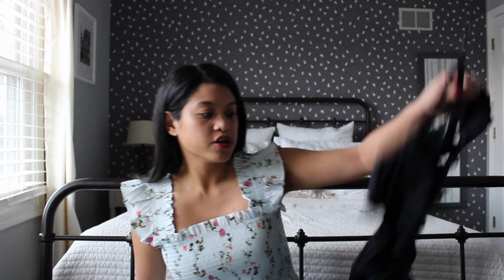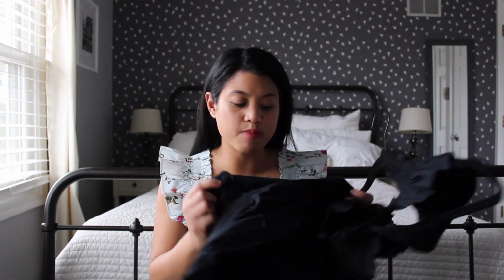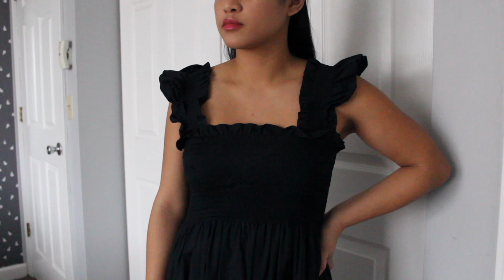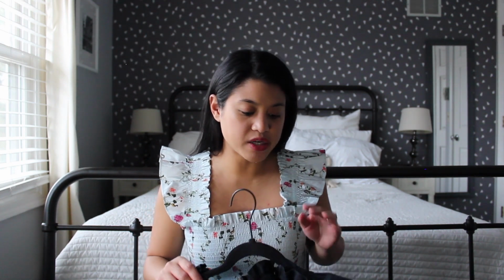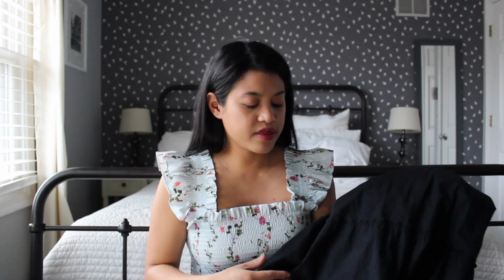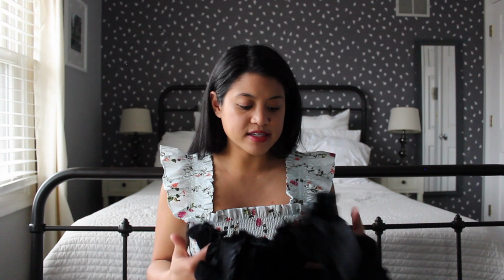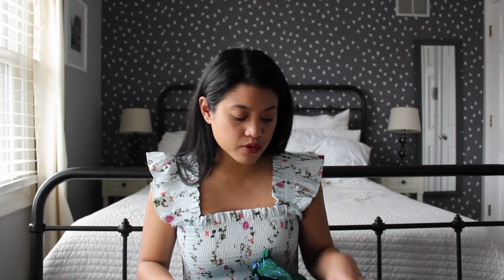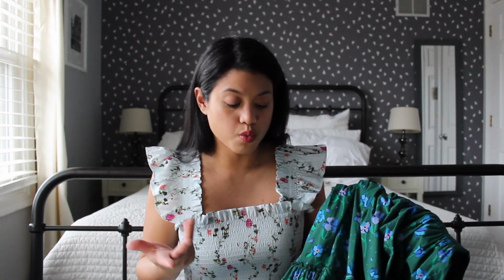Ellie Nap Dress Review | Hill House Home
In this video, I'll be sharing my thoughts (pros & cons) on the Hill House Home Ellie Nap Dress.